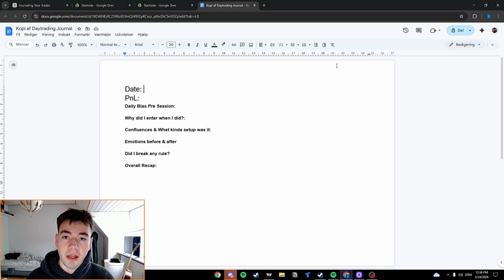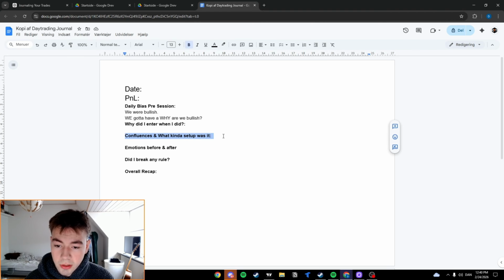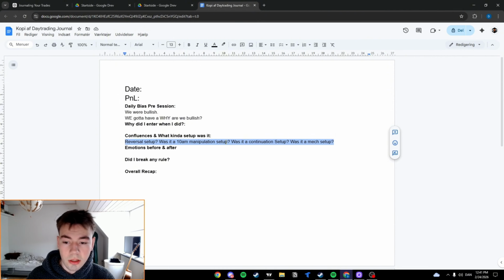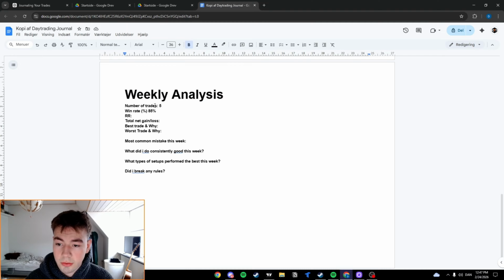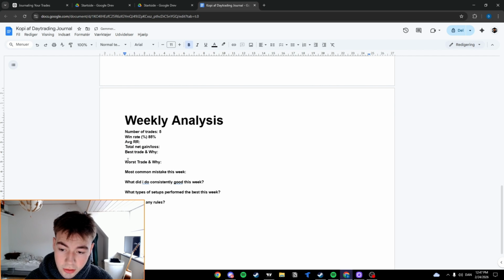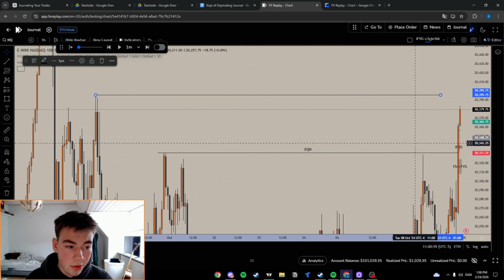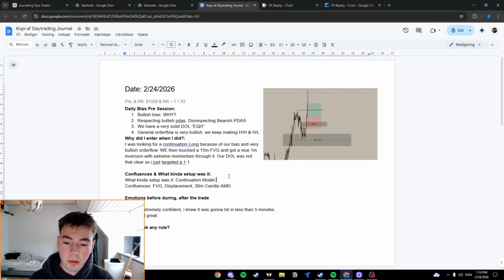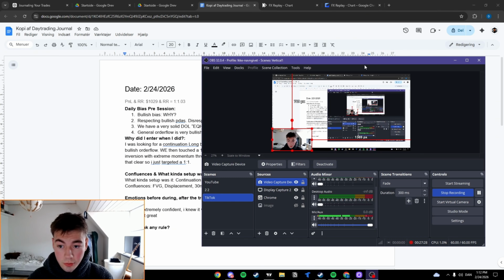How I Journal My Trades